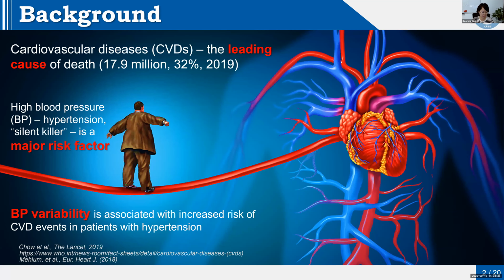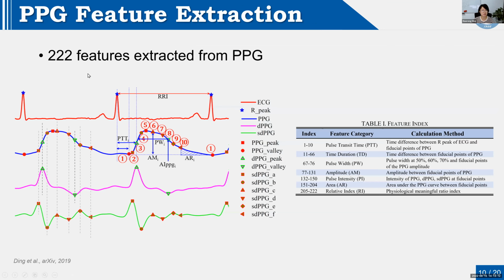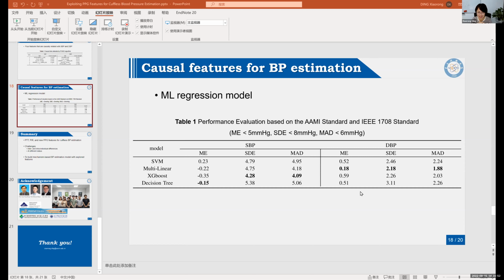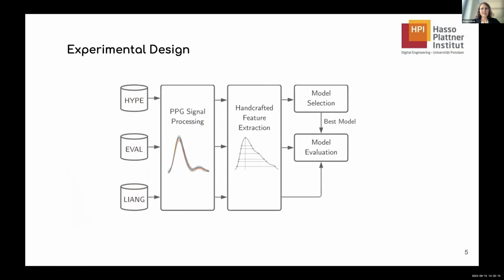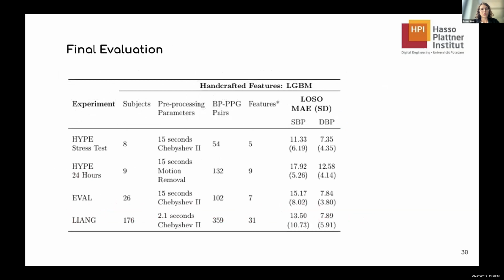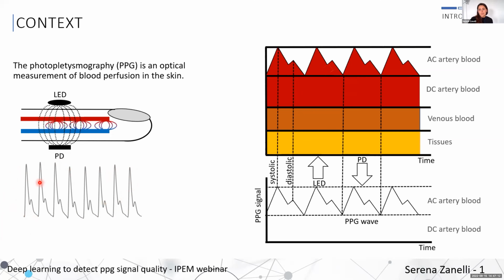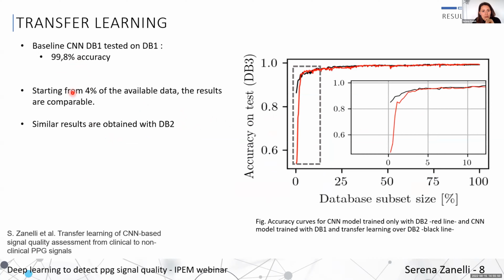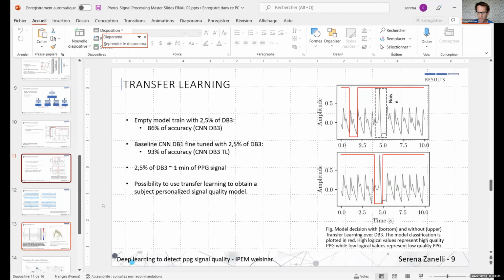Webinar: Photoplethysmography Signal Processing